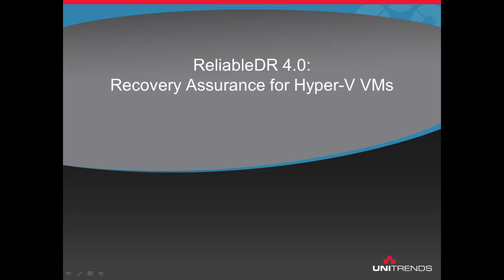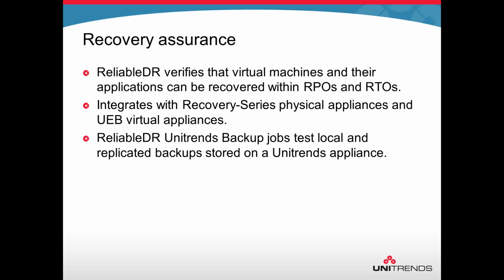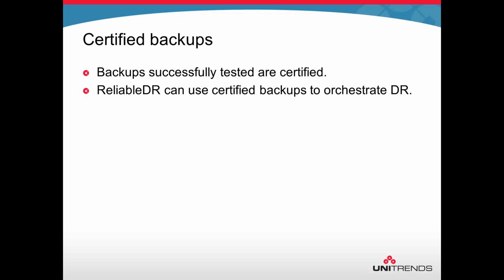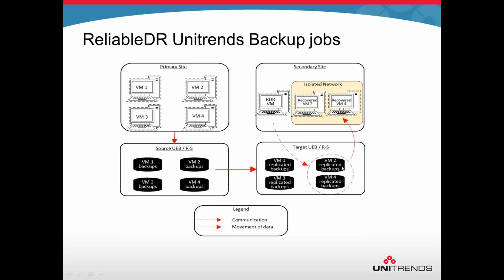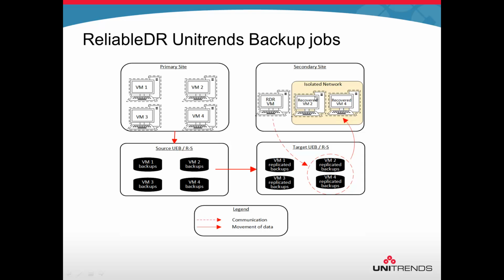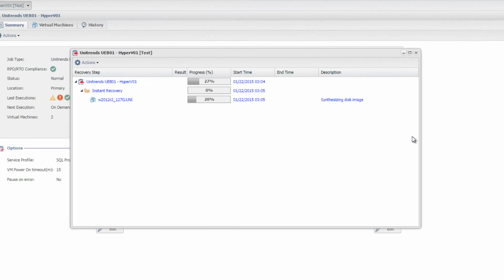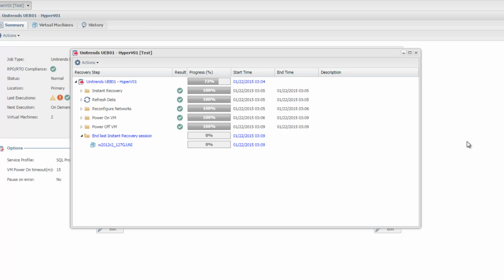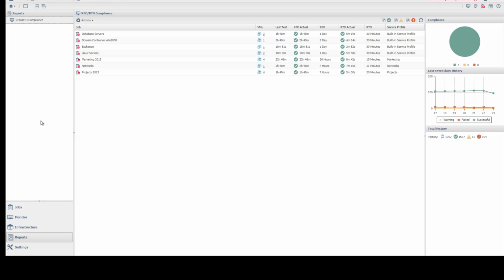ReliableDR 4.0: Recovery Assurance for Hyper-V VMs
This video explains how ReliableDR 4.0 provides recovery assurance for Hyper-V virtual machines.